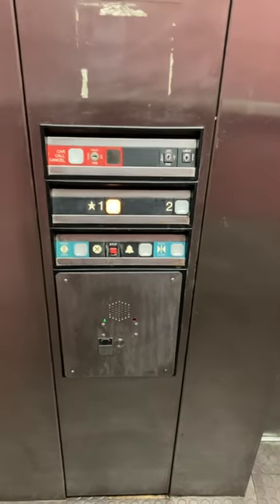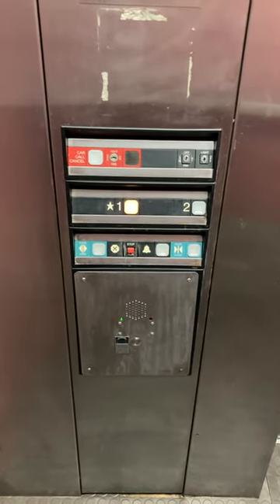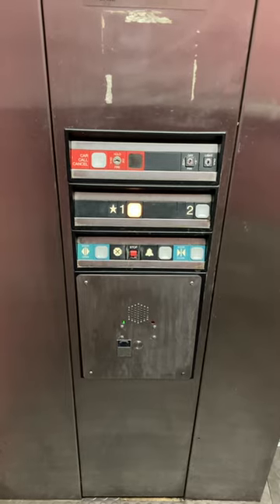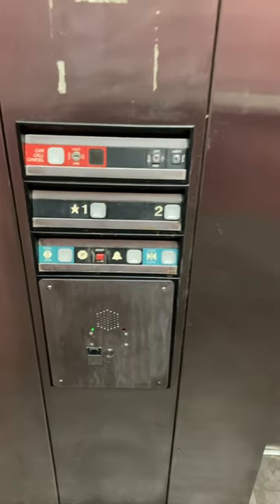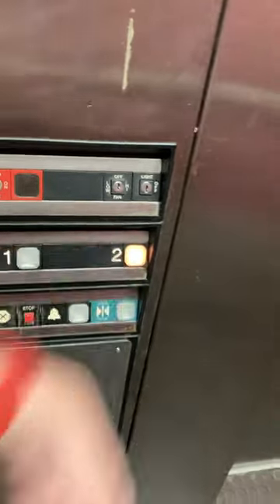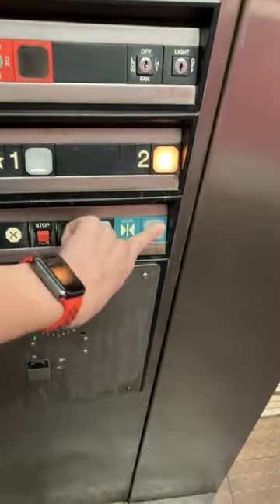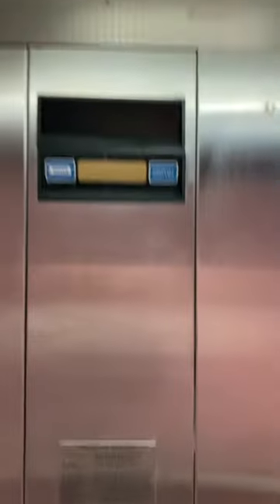The DOVER man pincher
Well the door isn’t shutting all the way and the lights are humming loudly. I tried to film the Dover impulse at lake highlands village in building A today too but it was broken. Luckily the Thyssendover at Bethany crossing was working.

Technical Features:

Year installed: 1986
Brand: Dover
Fixtures: Early Impulse
Capacity: 2000 LBS
Controller: Relay logic model name unknown
Speed: 100
Power: Hydraulic
Floors served: 2
Unit type: Passenger
Unit: 1 of 1
Car openings: 1
Mods: None
Year altered: N/A